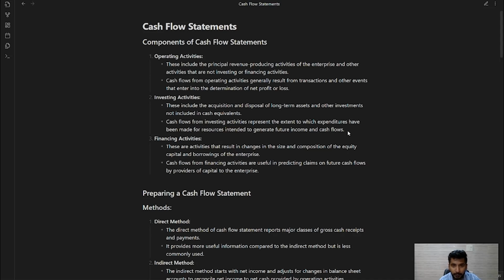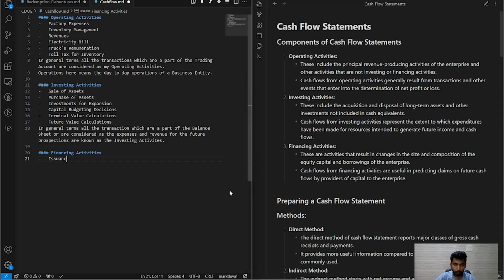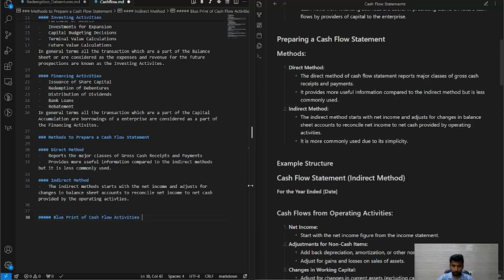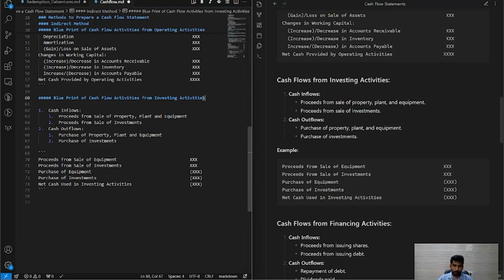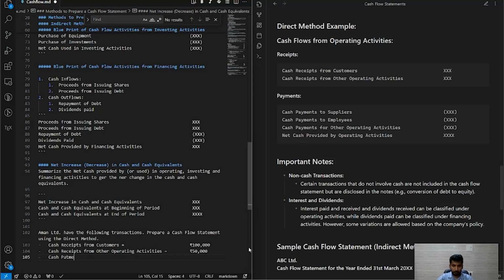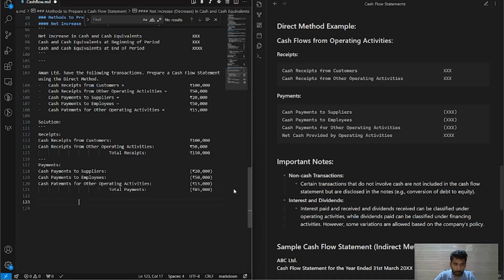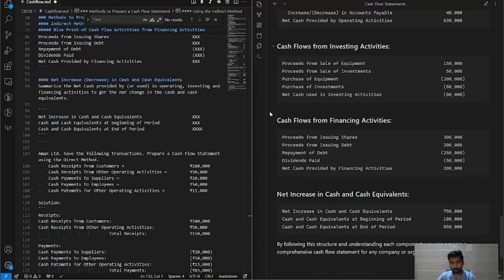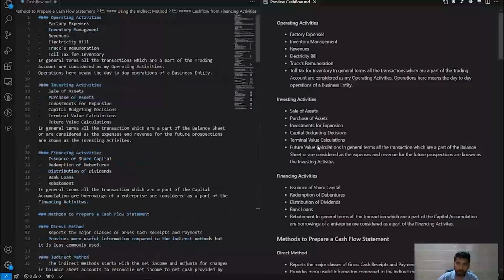Unit 3: Cashflow